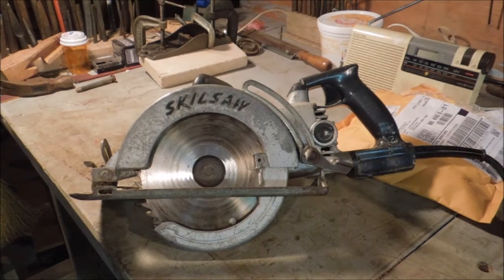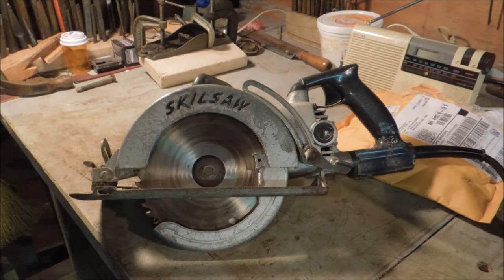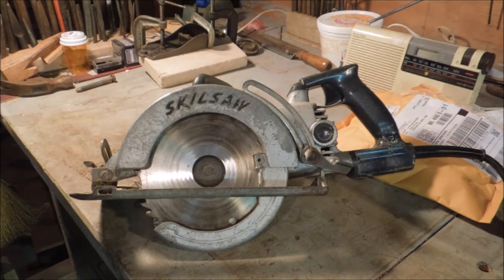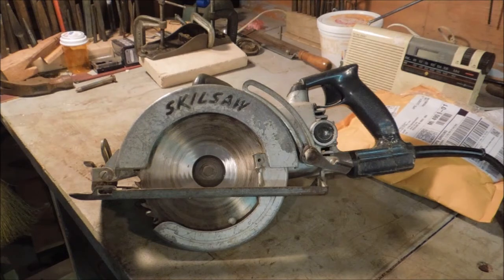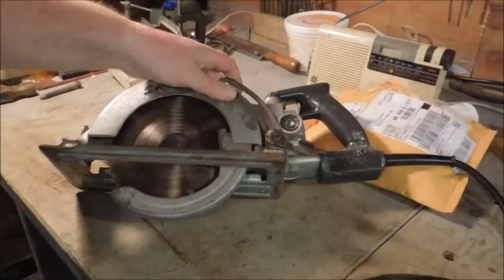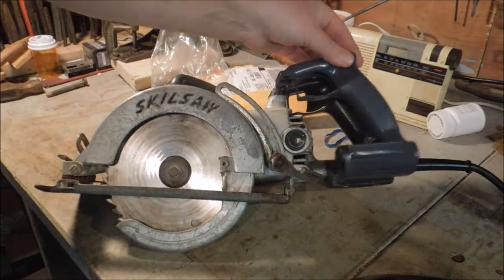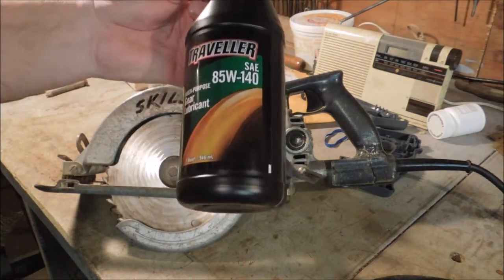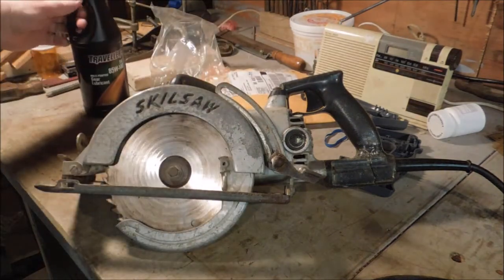Skilsaw Model 77 Pt 1 - Preliminary examination - a video tutorial by Old Sneelock's Workshop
Another antique shop find. When an item doesn't fit their business plan most shops just try to recover their cost. Tools come to them through bundled estate sale, and garage sale buyouts so their cost is low. Since tools are not their thing it's buyer beware.
If I'm looking at a power tool, unless it's strictly for parts, I ask to plug it in. Much better to see the smoke before you buy it.